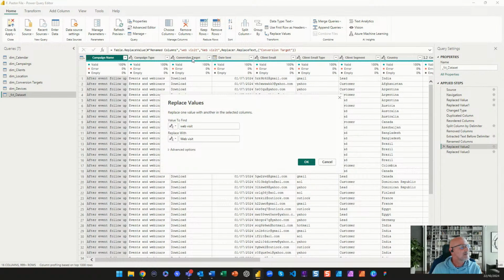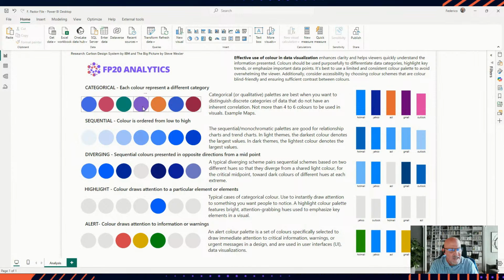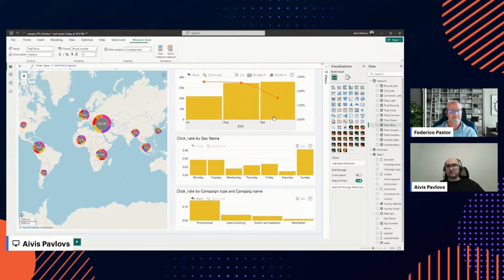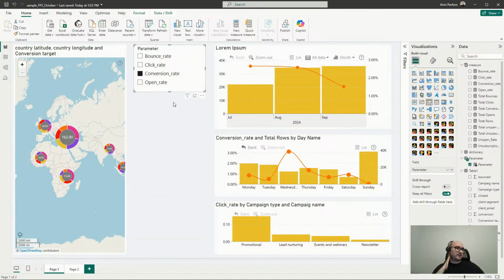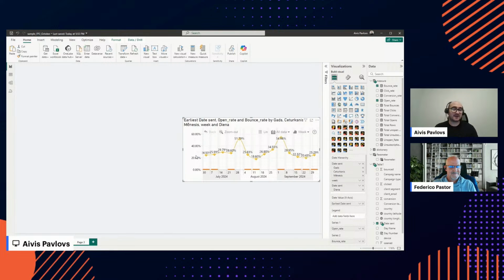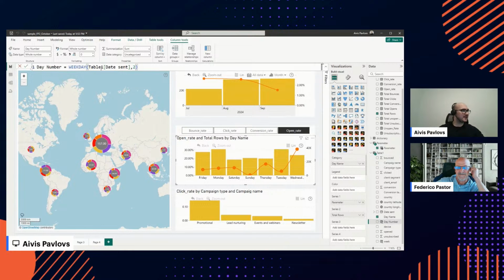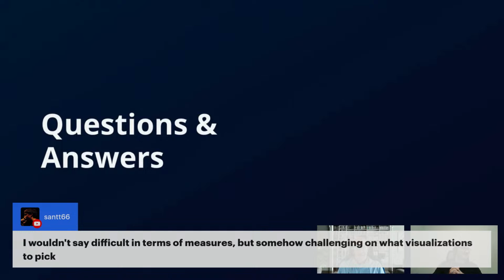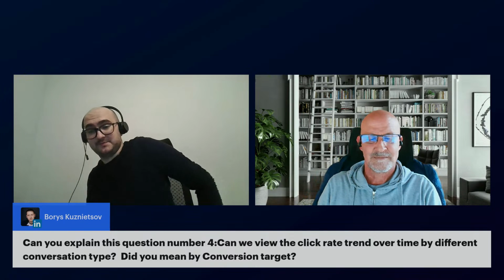Email Marketing Report in Power BI: Tips and Tricks to Build an Interactive Dashboard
Want to turn your email marketing data into actionable insights? In this workshop, learn how to create an Email Marketing Report in Power BI using the best interactive visuals and customization techniques. Watch as experts break down a dataset and transform it into a powerful email campaign performance dashboard using ZoomCharts Drill Down visuals.

🚀 What You'll Learn:
✅ How to analyze email marketing campaign data in Power BI
✅ The best visuals for tracking open rates, CTR, and conversions
✅ How to build interactive reports for deeper insights
✅ Customization tips to enhance engagement with your reports
✅ How to use ZoomCharts Drill Down visuals for better storytelling

TIMESTAMPS:
00:00 - Introduction to data analysis tips and tricks
09:01 - Referencing vs. duplicating tables
11:13 - Choosing a simple color palette
17:51 - Key insights on email data
19:01 - Counting unique emails
21:17 - Recommended visuals for data presentation
22:48 - Quick switching between metrics
34:57 - Creating multiple draft pages
44:46 - Collaboration among developers for visual improvement
55:10 - Addressing audience questions
01:00:31 - Importance of community involvement

🔗 What is the Monthly Data Challenge? Join now and improve your Power BI skills

📢 Follow ZoomCharts for more Power BI insights!